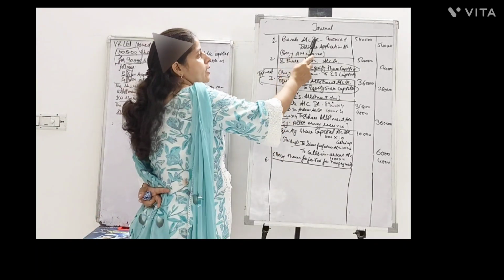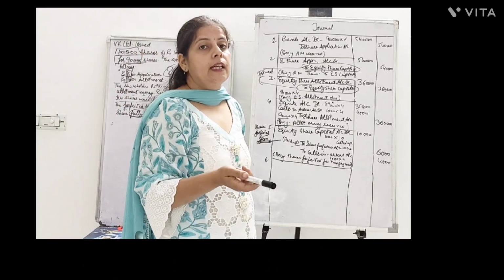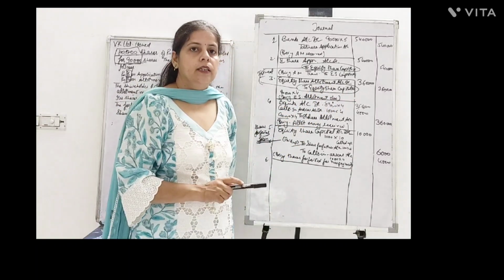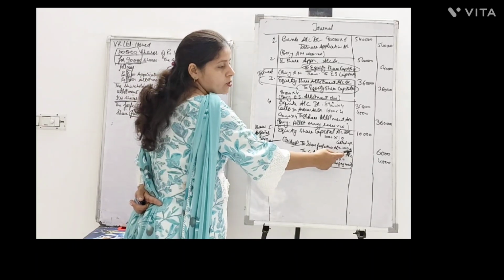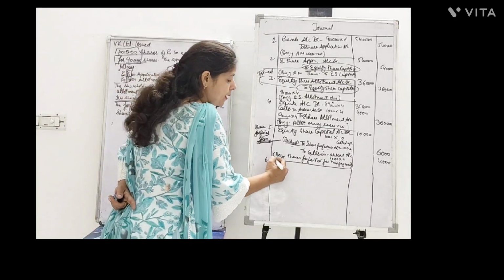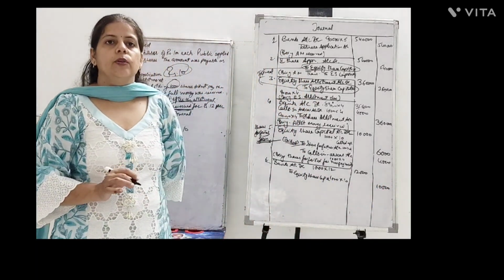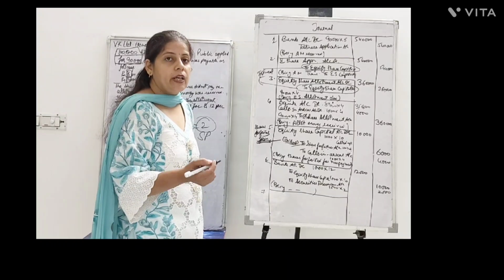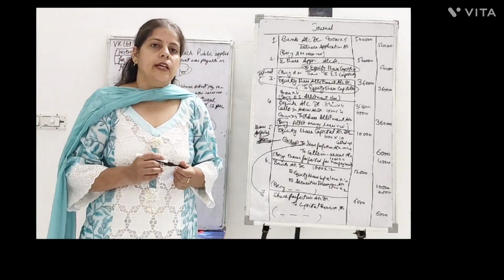Part 6 -SHARE CAPITAL - forfeiture of shares - reissue of shares at premium - class 12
SHARE CAPITAL - forfeiture of shares - reissue of shares at premium -  class 12 Accountancy

link for detail of forfeiture and reissue at par

shares reissued at discount